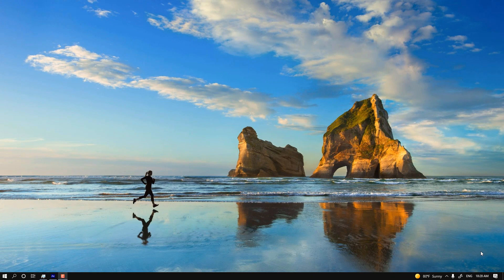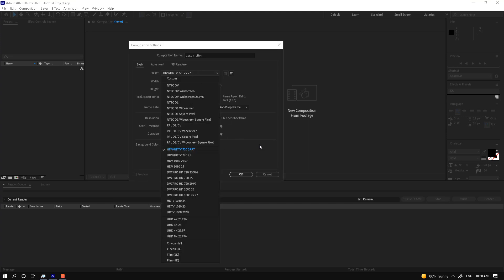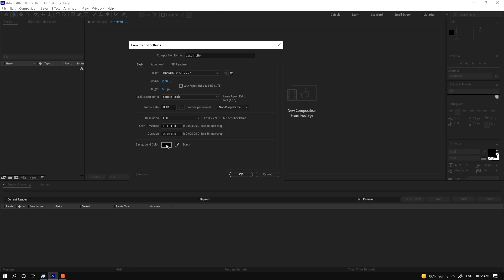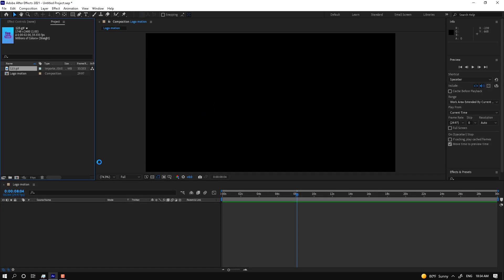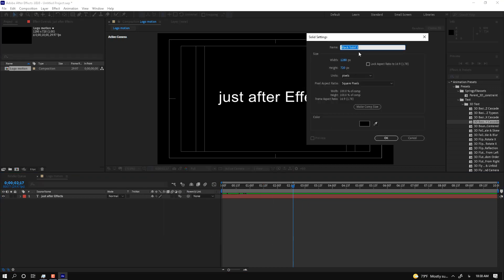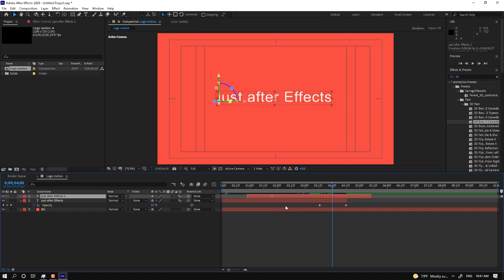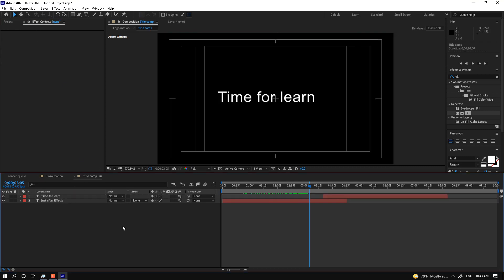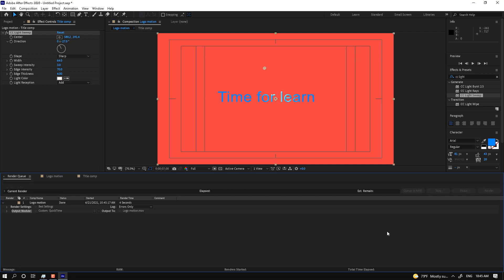Learn Adobe After Effects From Start | 1st Class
If you liked this tutorial please susbcribe for supporting us.